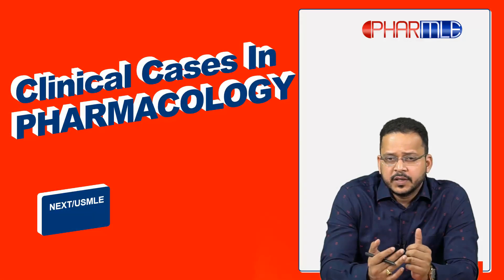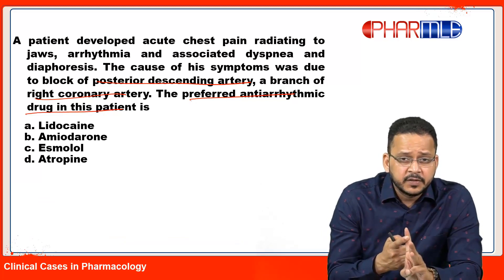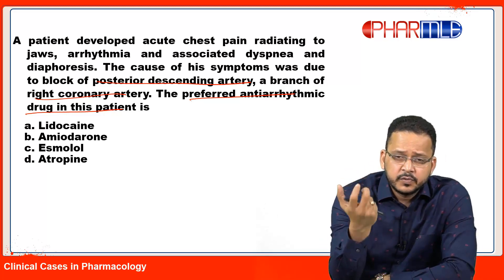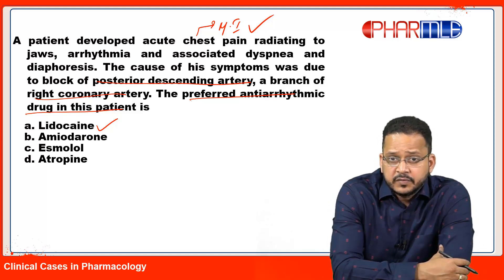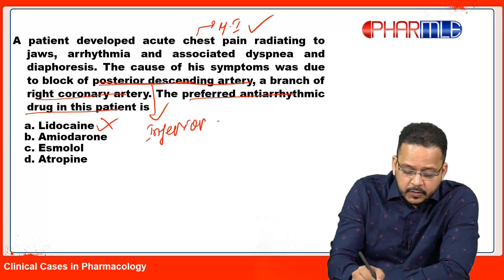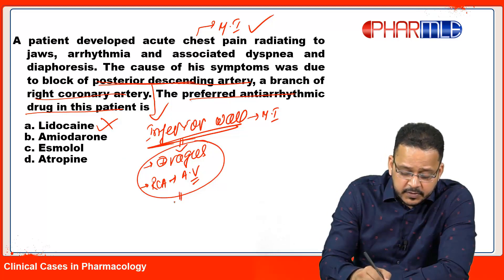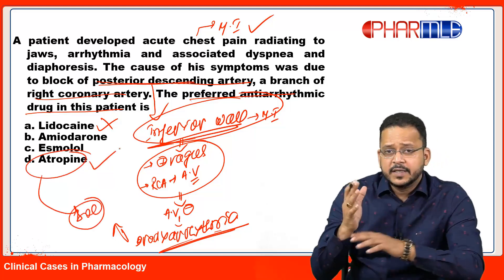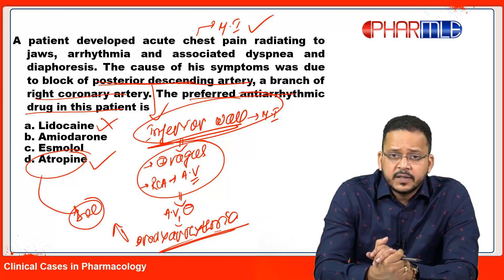Clinical Cases In Pharmacology for NEXT/USMLE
In the upcoming NEXT exam, the questions will be more clinical based dealing with real clinical scenarios which will test in depth clinical knowledge related to diagnosis and treatment of disorders. Thus the time of rote learning is bygone and now we need to focus on concepts. We need to learn about the why and how of pharmacology.

Lets be prepared for NEXT by solving few clinical cases in pharmacology regularly.